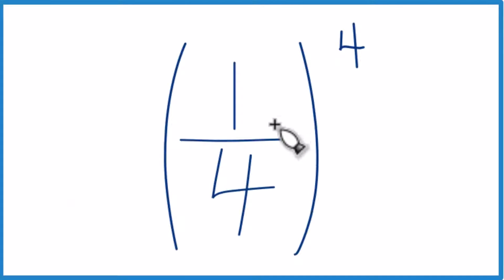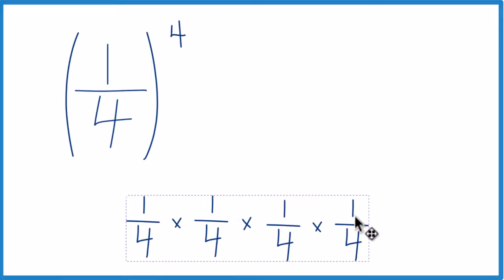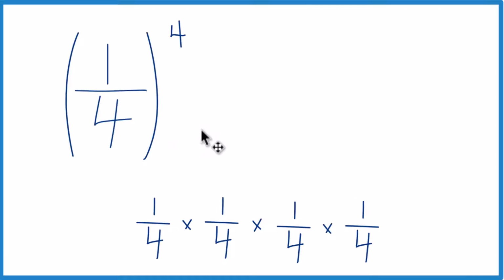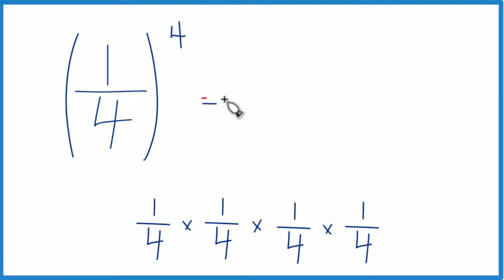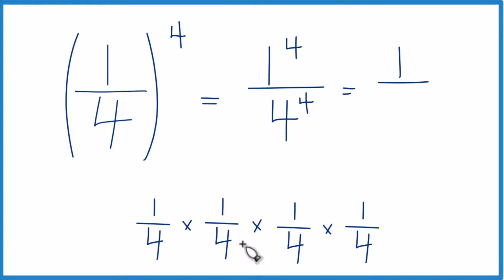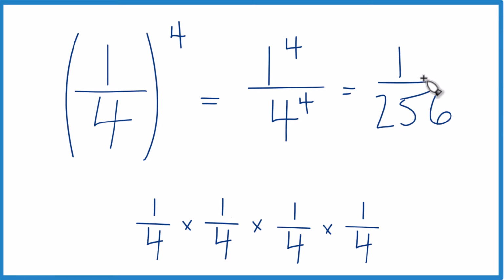What is (1/4)^4 One-Fourth Raised to the Fourth Power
In this video, we will figure out the value for 1/4 raised to the fourth power. We can break down this expression to 1/4 * 1/4 * 1/4 * 1/4, which is the step-by-step process of multiplying a fraction by itself four times. We could also look at it as 1^4 over 4^4, which can make it simpler to figure out the answer by applying the exponent to both the numerator and the denominator separately.

It's important to note that when we multiply a fraction by another fraction, the result progressively becomes smaller. This principle is valuable in understanding why the outcome is significantly less than our starting value.